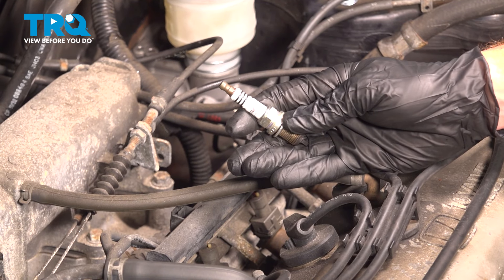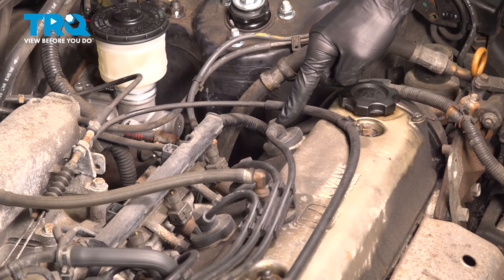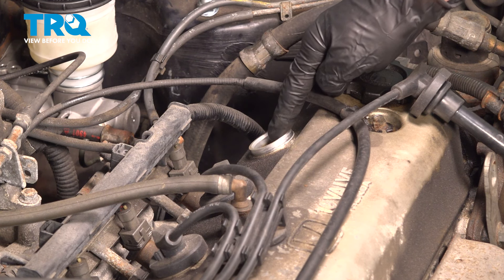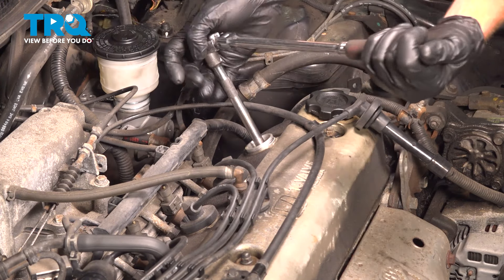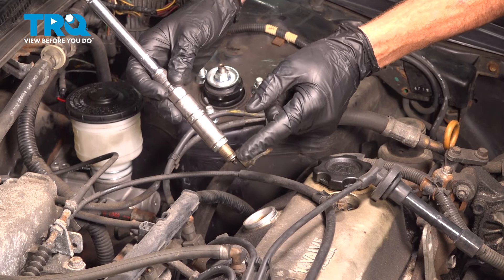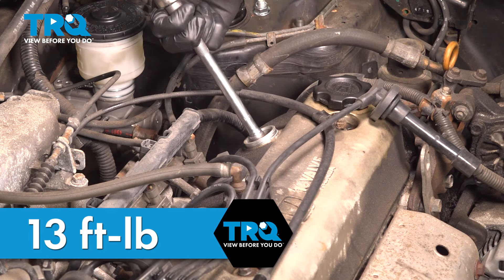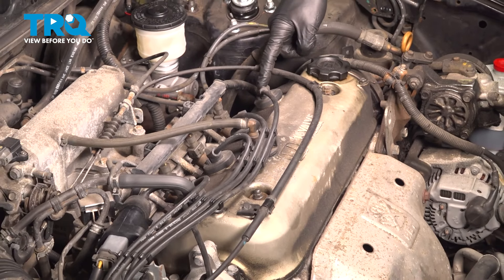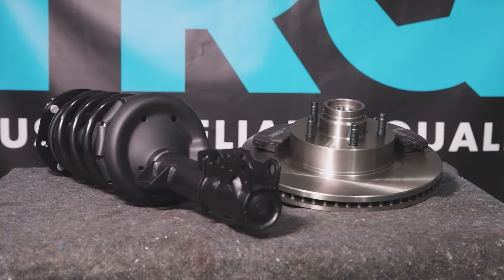How to Replace Spark Plugs 1994-1997 Honda Accord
This video shows you how to install new spark plugs from TRQ on your 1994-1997 Honda Accord. Spark is one of the four required components for an internal combustion engine to run. If your spark plugs are failing, worn, or dirty, you may experience rough starts, rough idle, poor performance, or poor mileage.

This repair was done on a 1995 Honda Accord LX 2.2L Sedan 4-Door FWD Automatic and the process should be similar on the following vehicles:
1994 Honda Accord
1995 Honda Accord
1996 Honda Accord
1997 Honda Accord